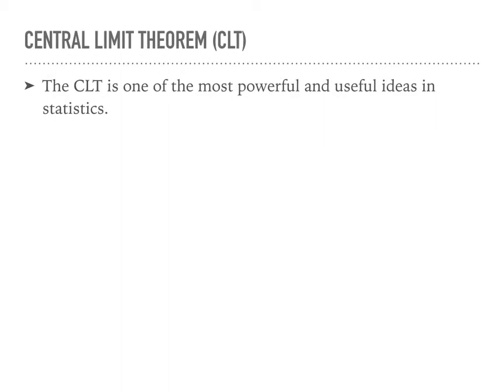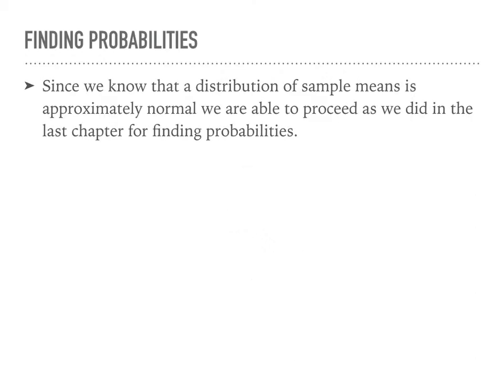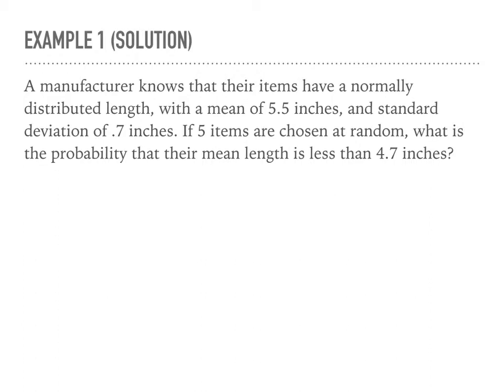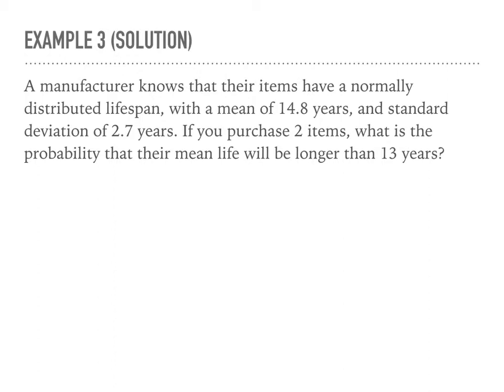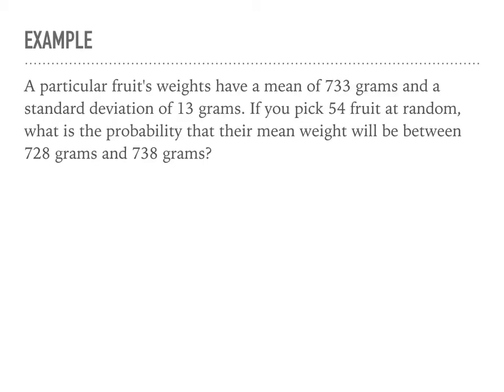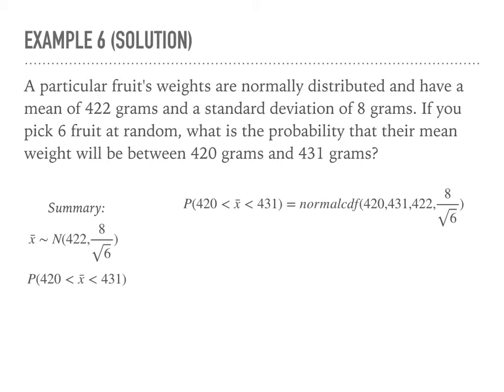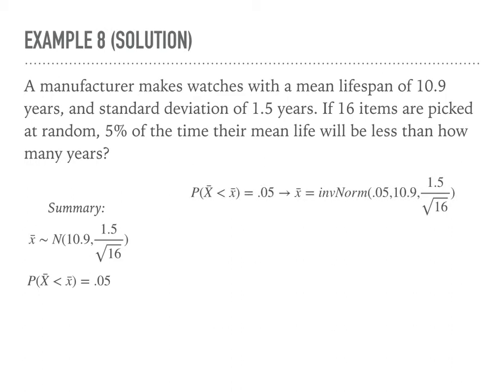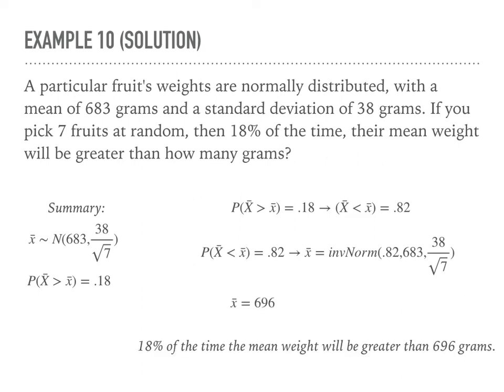Ch 7 STAT 210